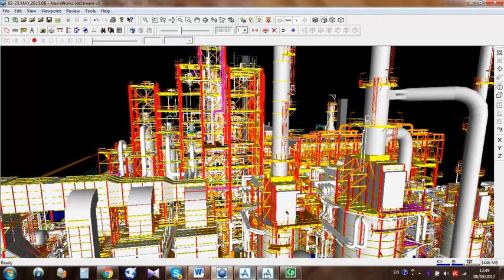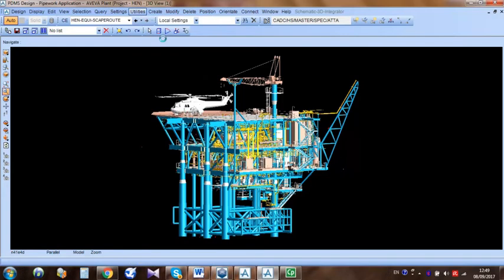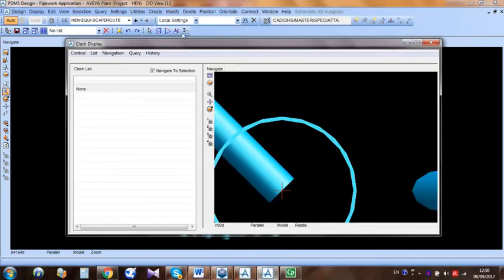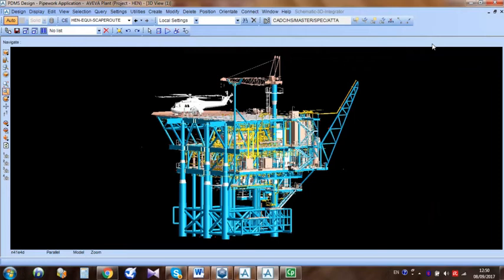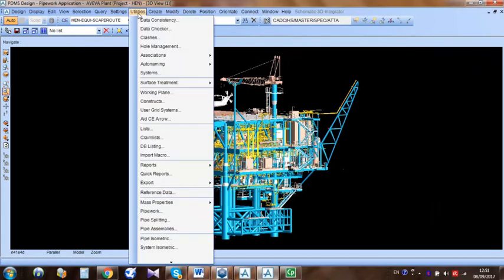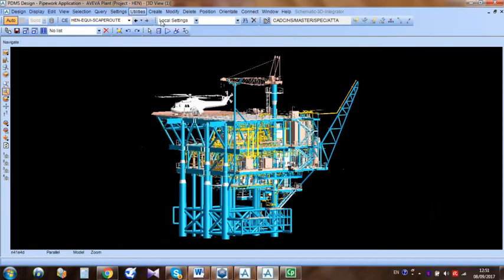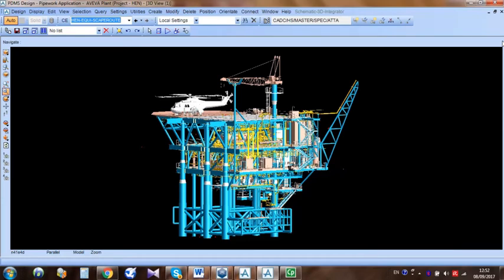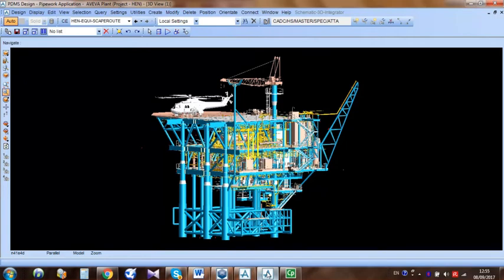2 How PDMS can help us